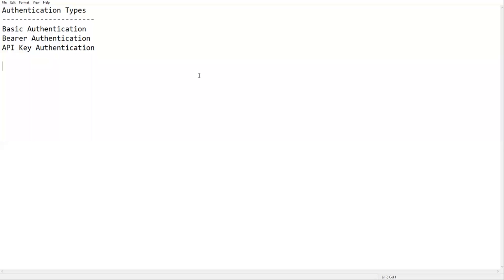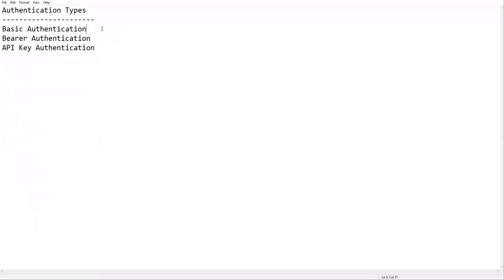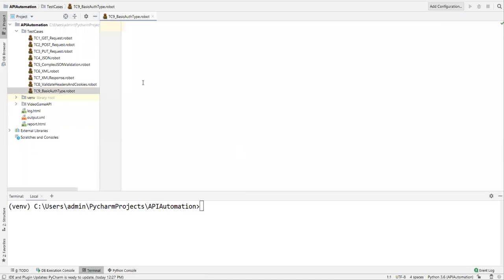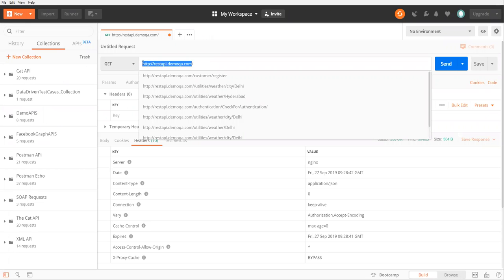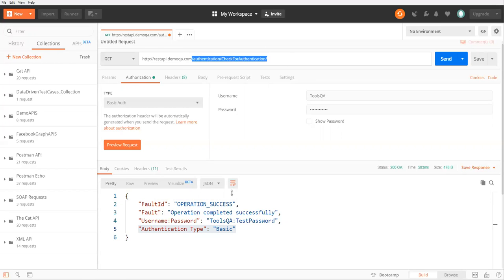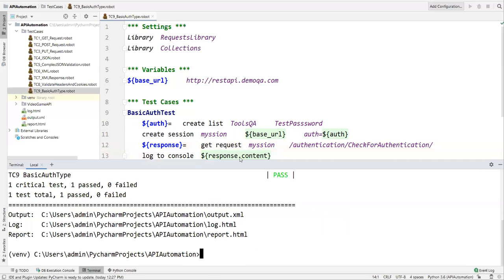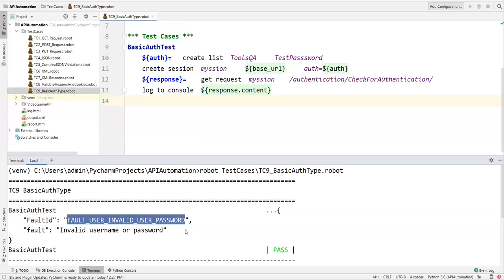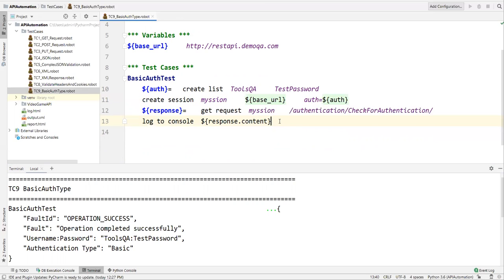Part 10- Authentication Types | Basic Authentication | Rest API Testing using Robot Framework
Topic:
Authentication Types
Basic Authentication